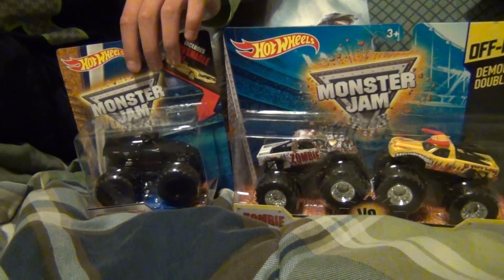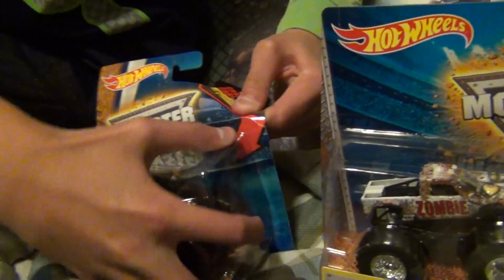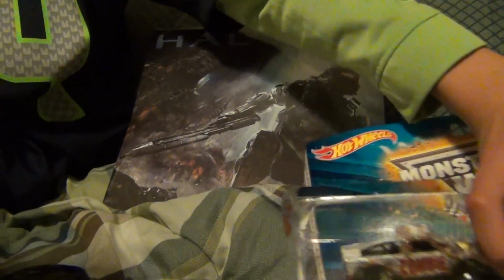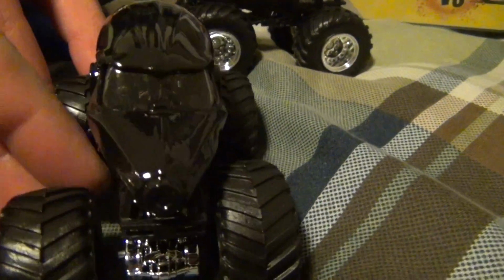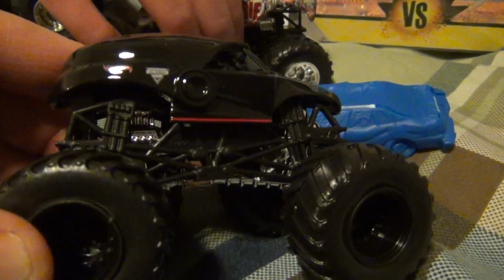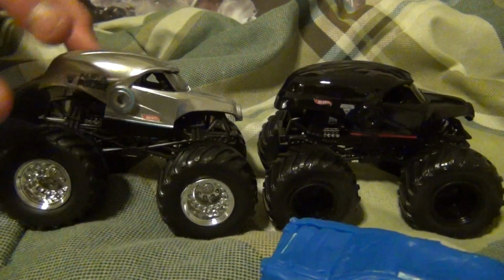Dooms Day,Zombie & El Torro Locco Hot Wheels unboxing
Jan 22 2016 Monster Jam Hot Wheels